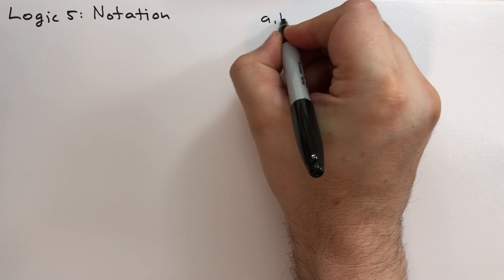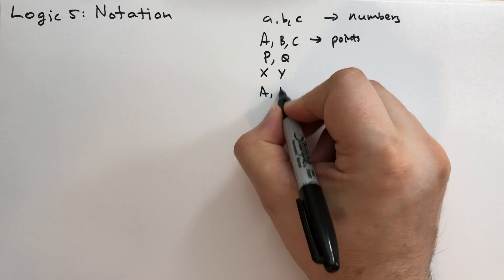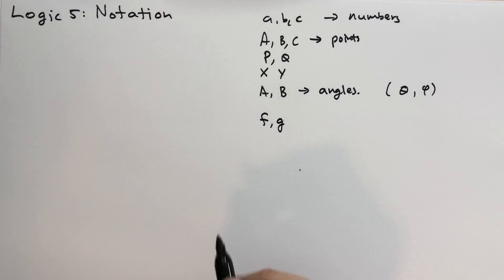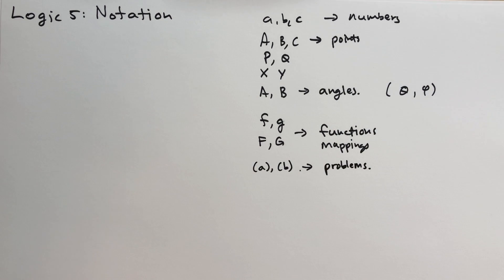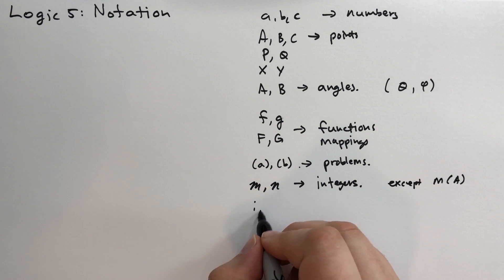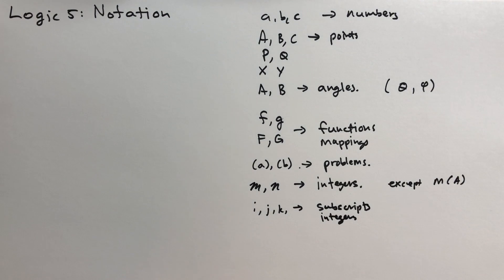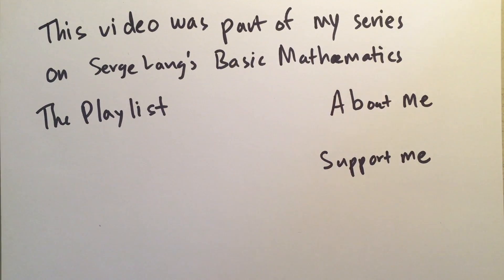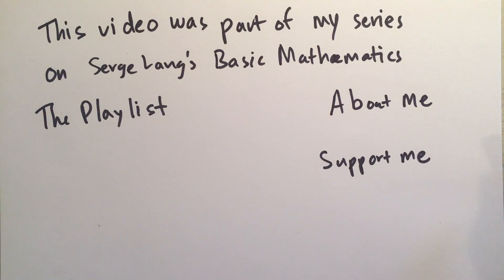Logic 5 Notation (Basic Mathematics)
There are some conventions used in this textbook regarding which variables mean what. It's important to spell this out.